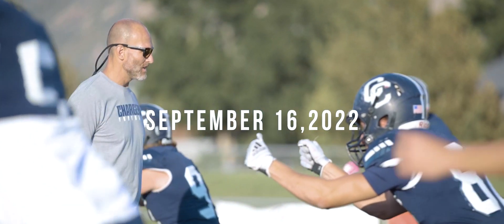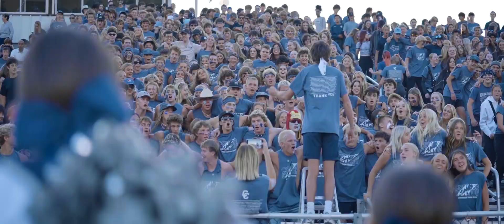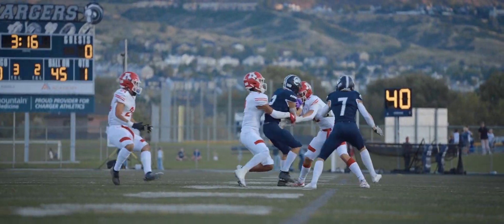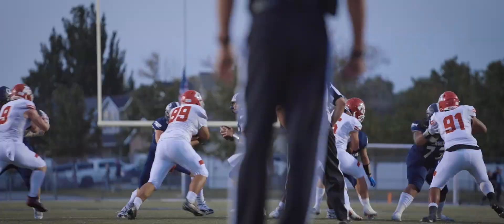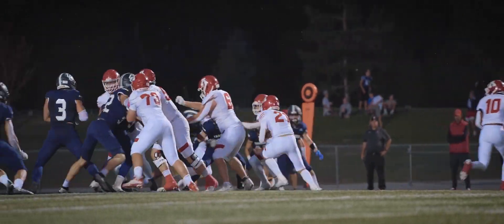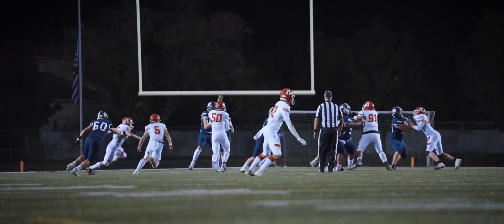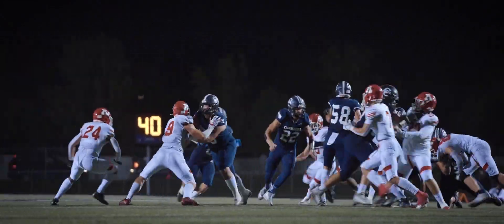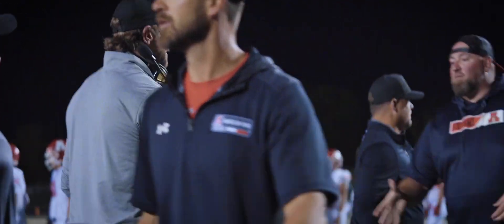Corner Canyon vs American Fork (9/16/2022)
Chargers host the Caveman to open 2022 Region play.